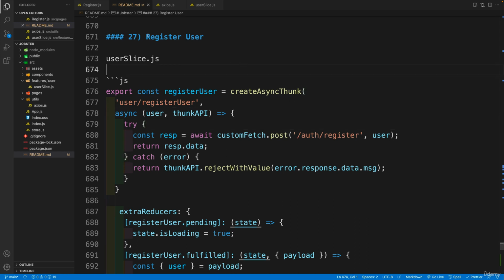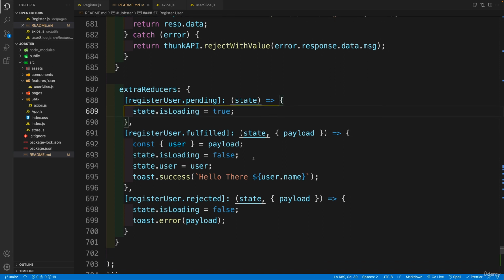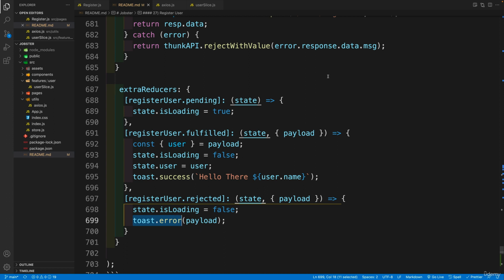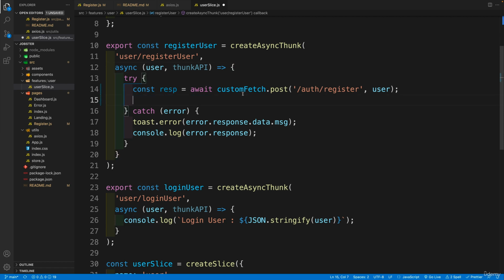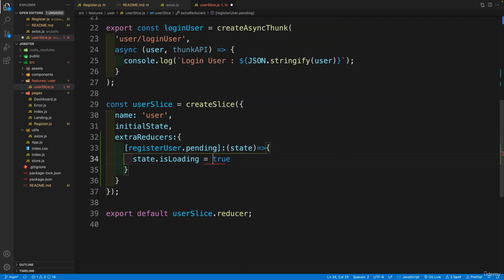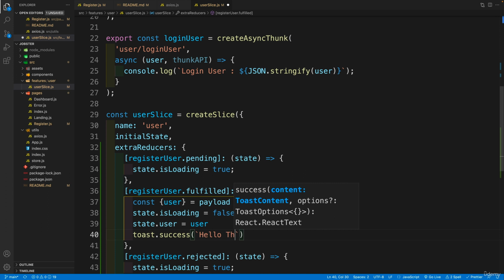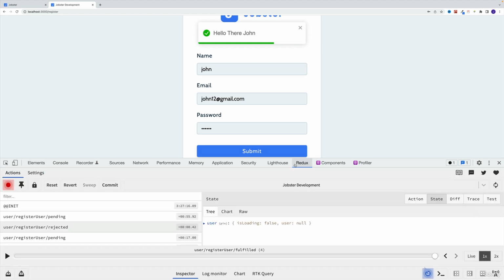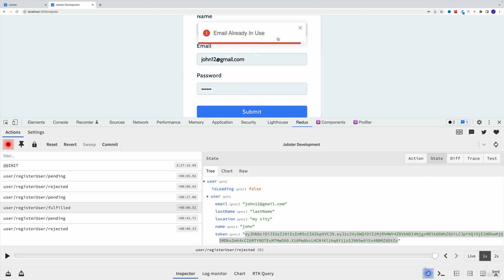"React Jobster Project part 32!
Register User HTTPAJAX Request